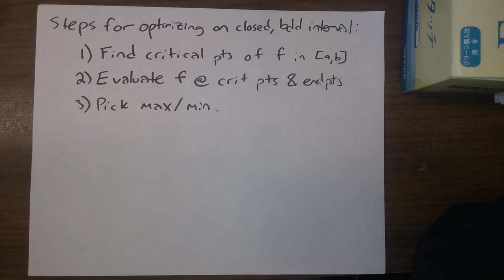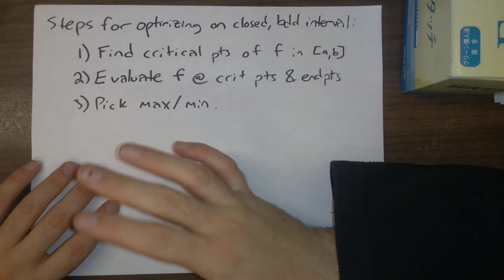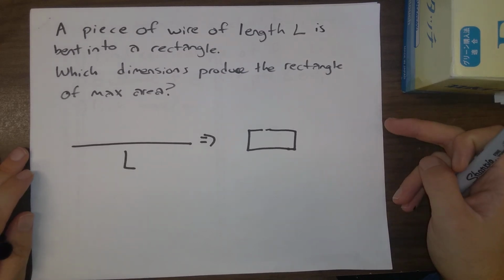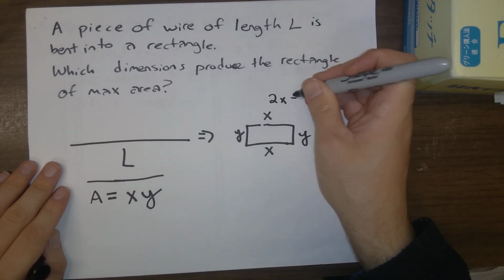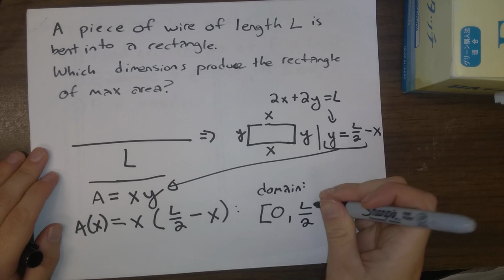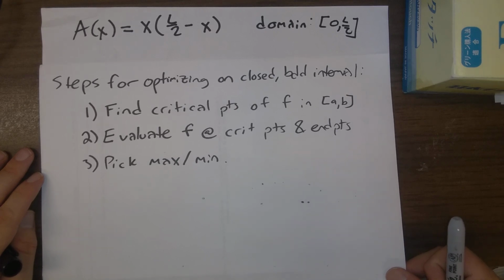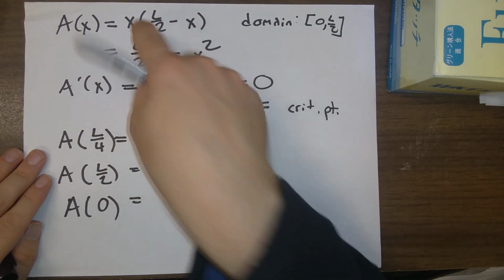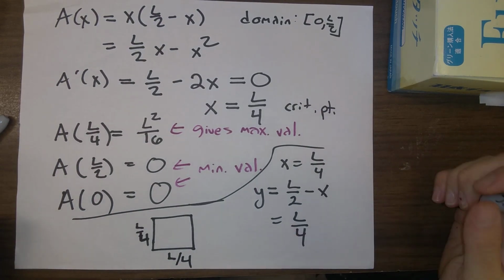151 4.7 #1: Introduction to applied optimization